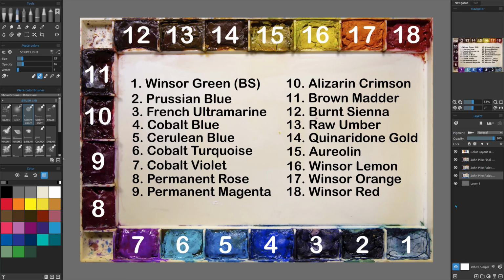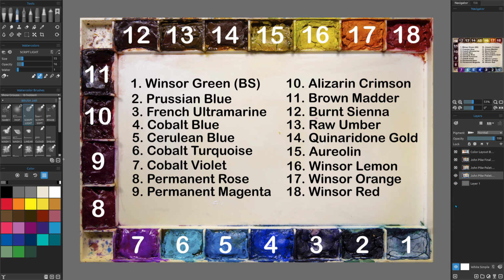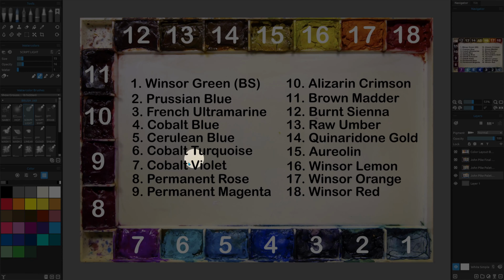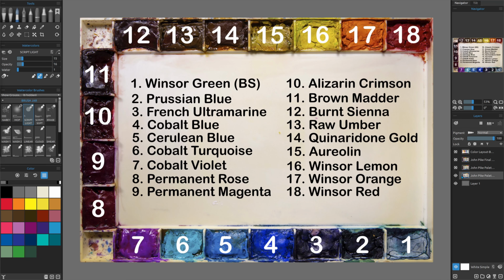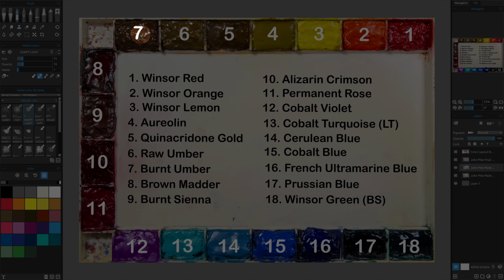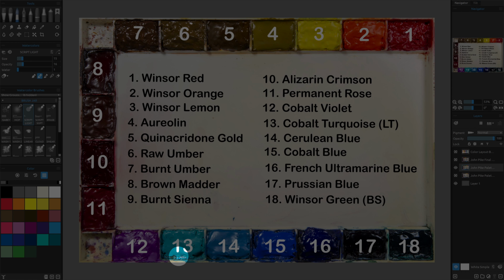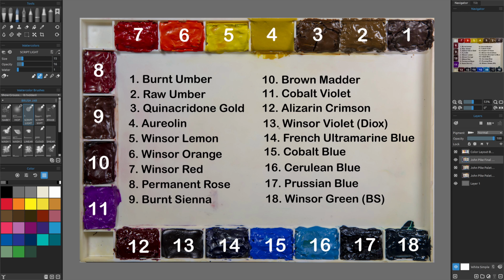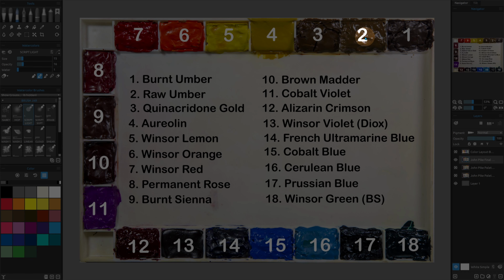Palette Colors For Traditional Watercolors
Quick FYI demo of all the colors I use for digital and traditional watercolors. I will often refer back to the FYI videos in future demos. This will avoid the redundancy of common functions, tools & techniques used in every demo. The digital palette will be uploaded to the Escape Motions free assets page...

Tom Gallovich is a traditional/digital artist and photographer specializing in wildlife and nature.

This video includes:
00:00 - Intro
00:54:21 - Traditional Colors
03:50:29 - Digital Colors